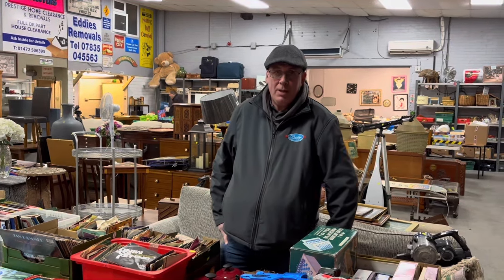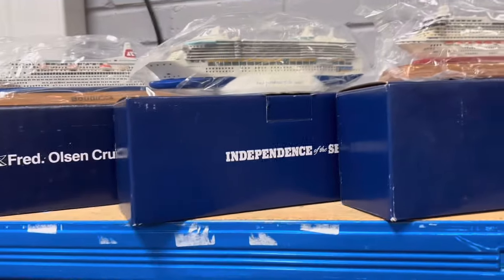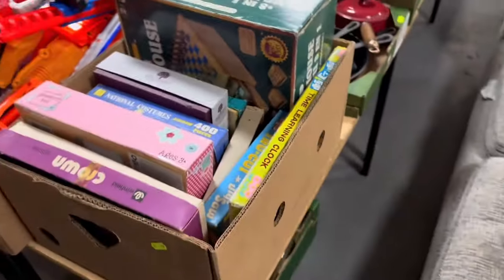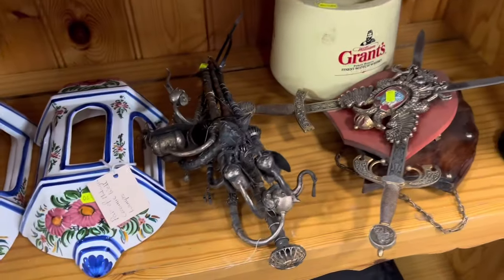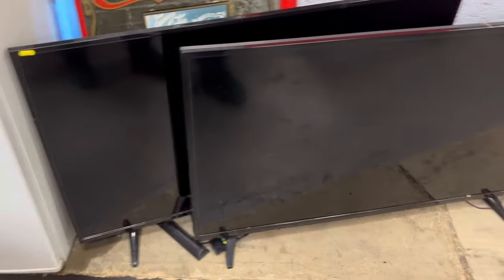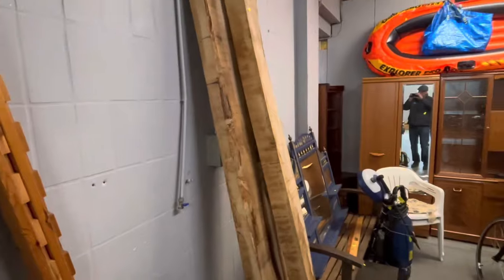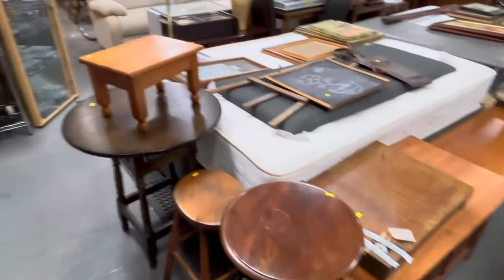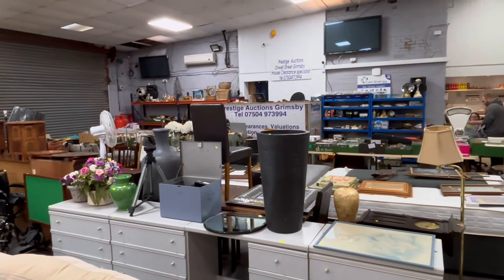Early bird sneak peek for this weeks auction Saturday